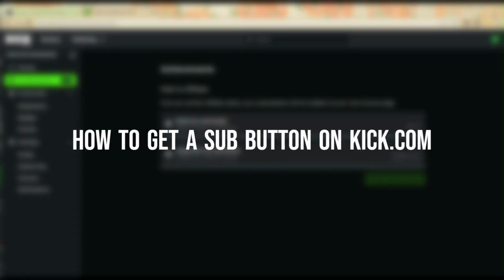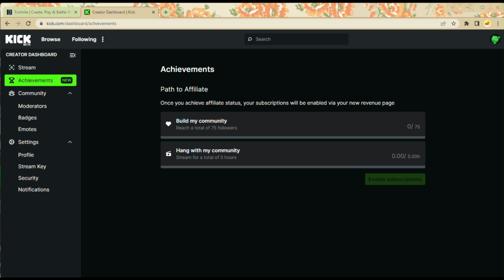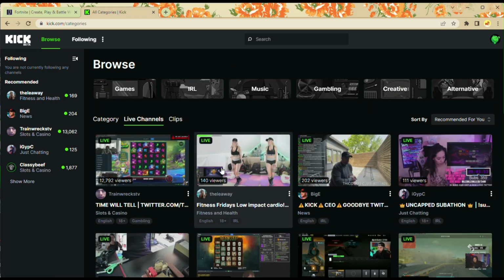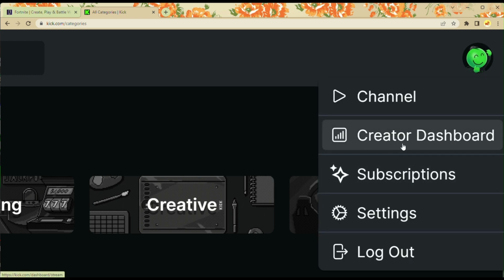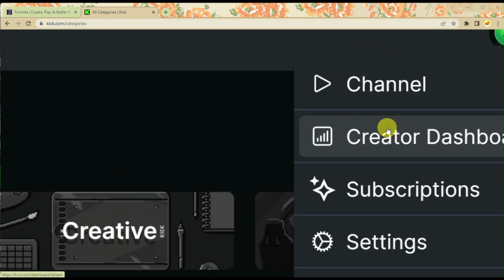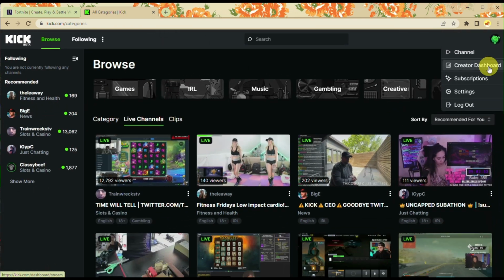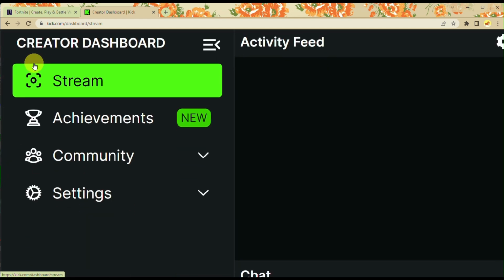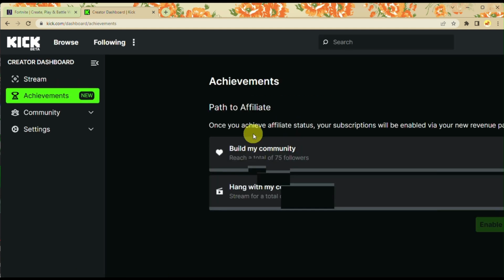How to Get a Sub Button on Kick.com (Quick Tutorial)